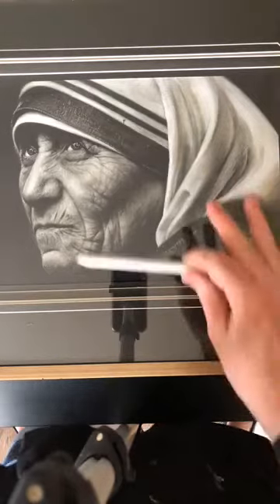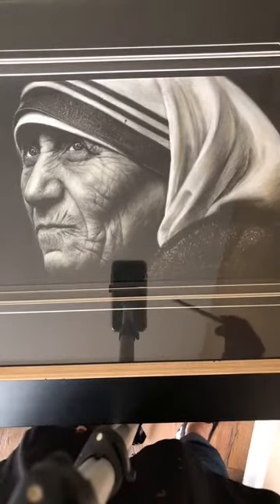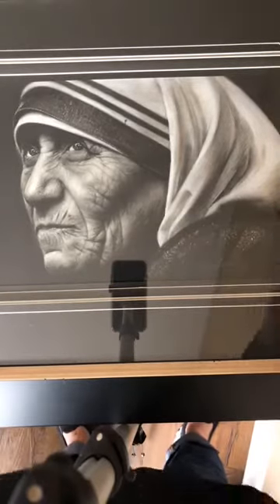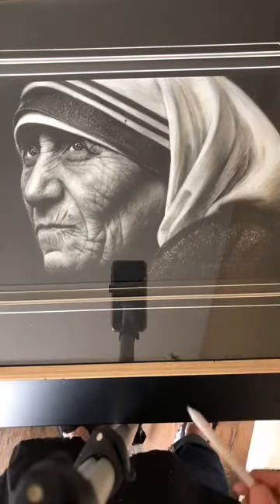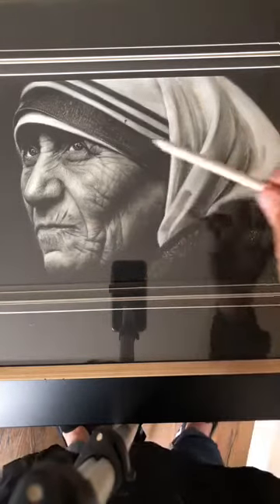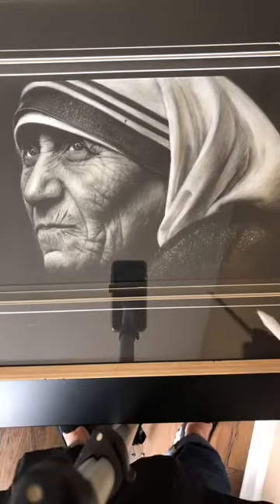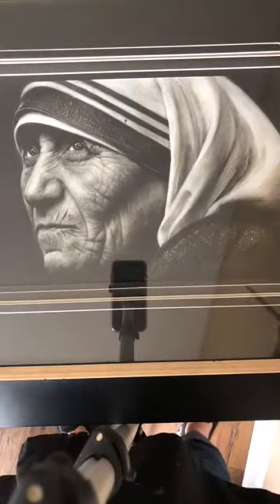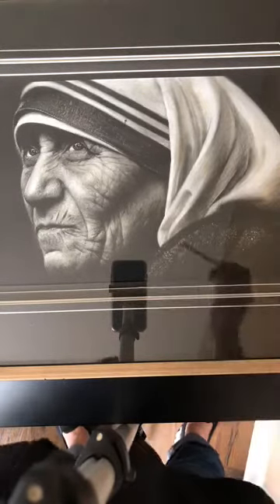10000000 119744088892185 2855395366205915136 n